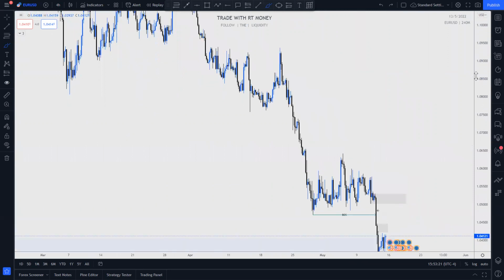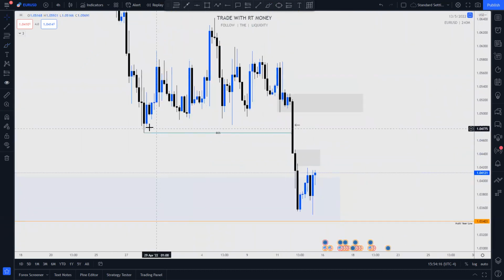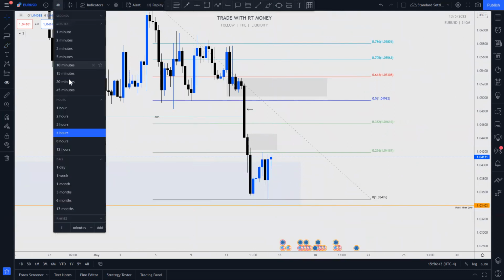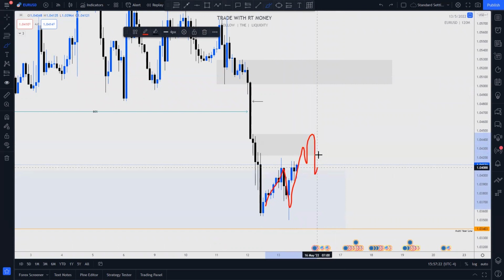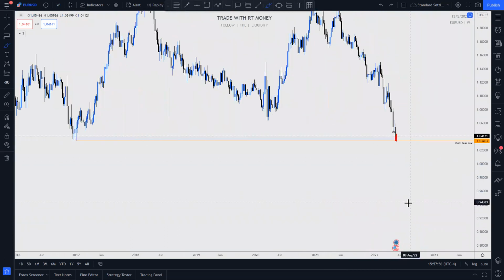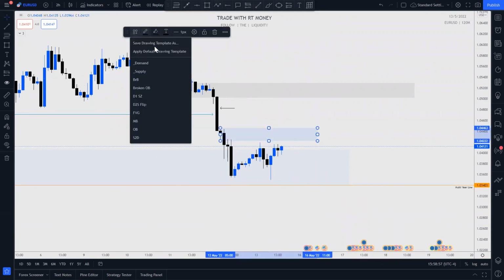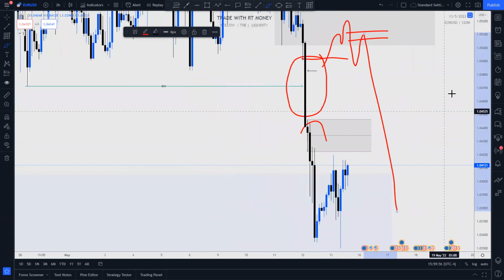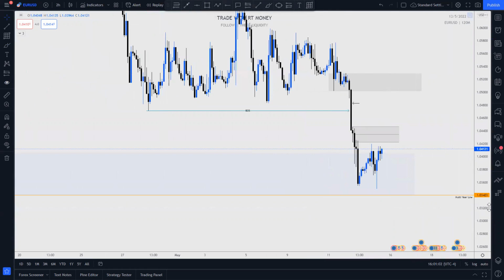FOREX WEEKLY FORECAST: EURUSD May 16 - 20th